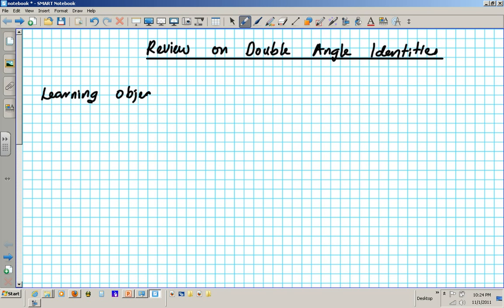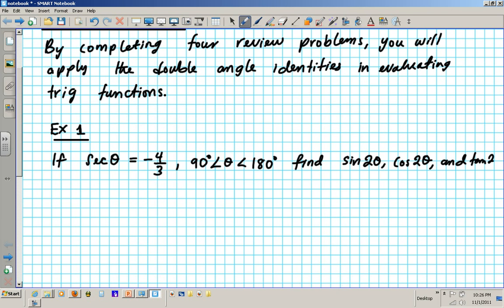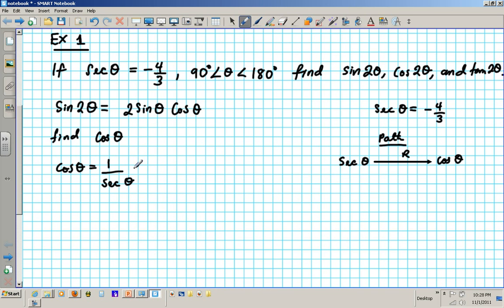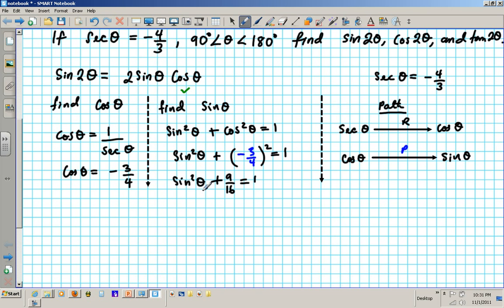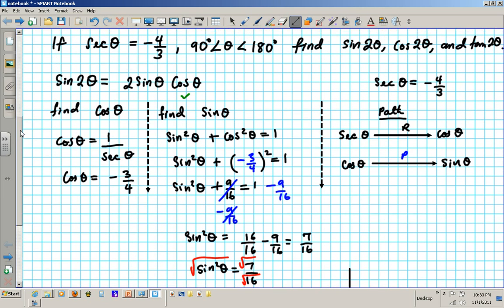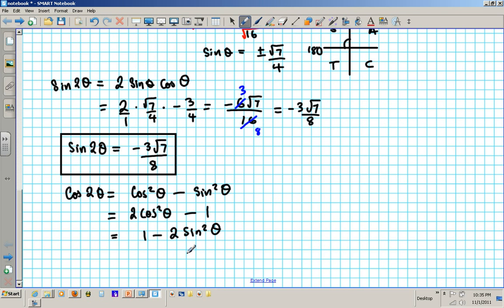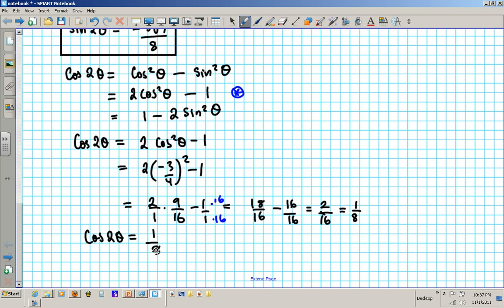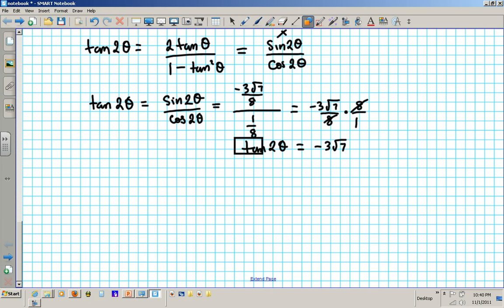PU2L7 Review on Double angle identities